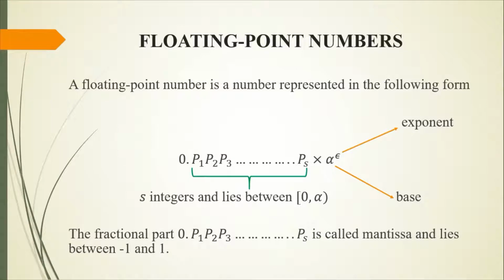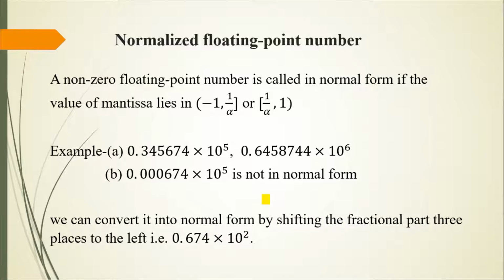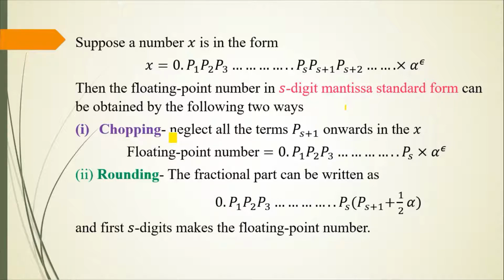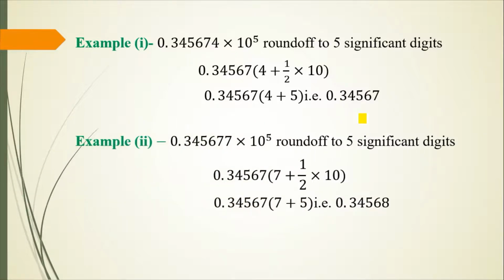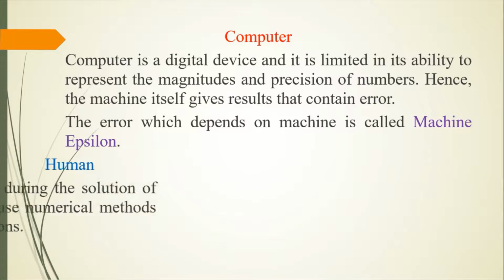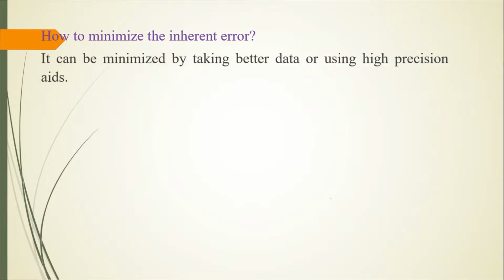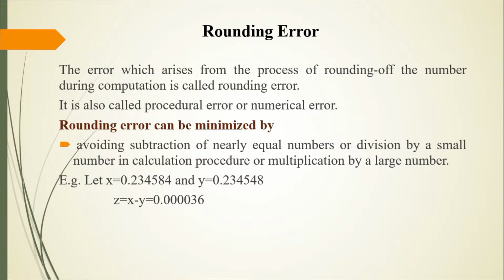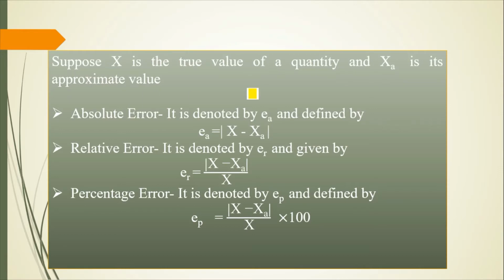Numerical Analysis # lecture 2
This video lecture covers floating-point numbers and errors.

More videos on Numerical Analysis